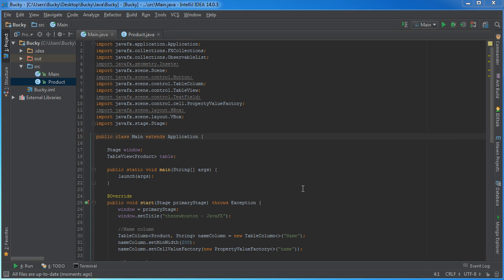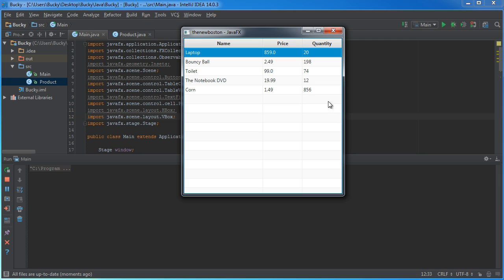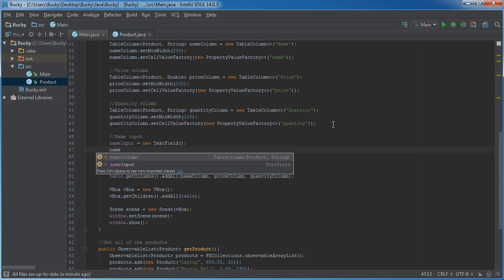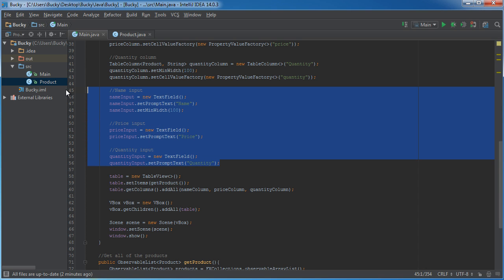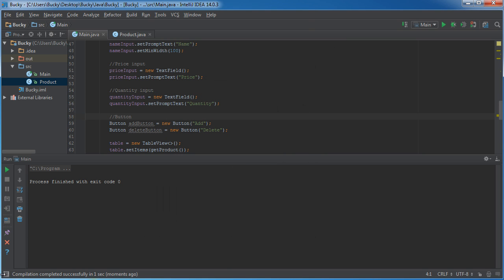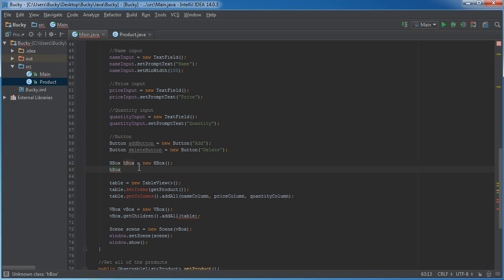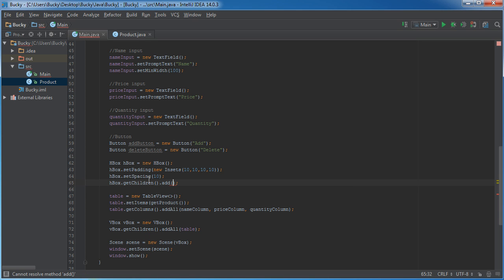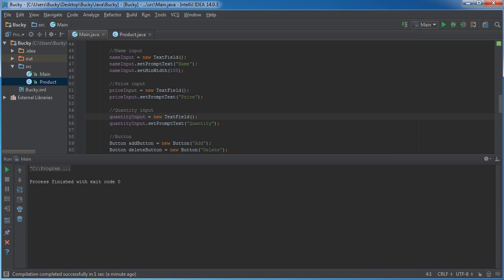JavaFX Java GUI Tutorial - 19 - Editable Tables